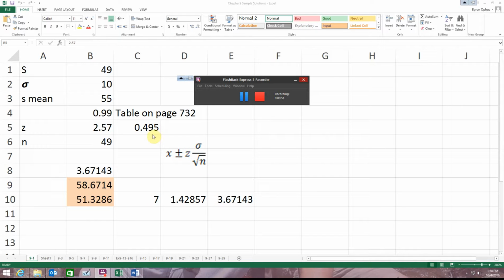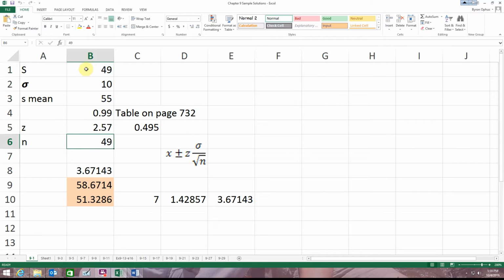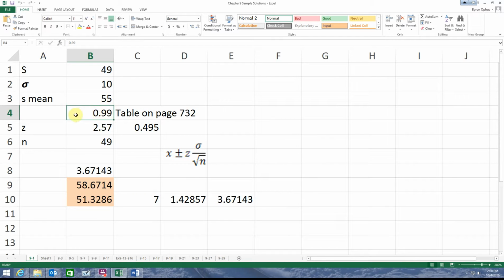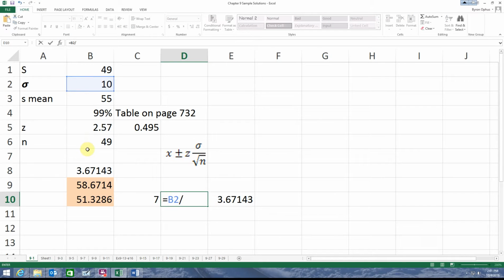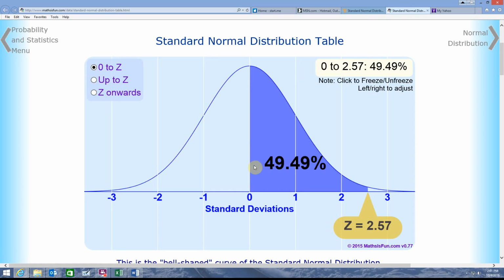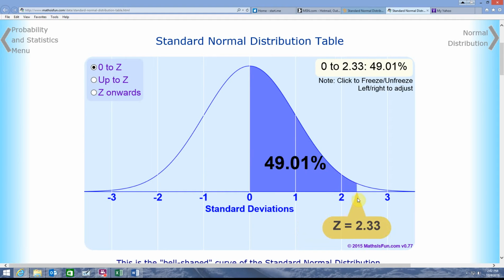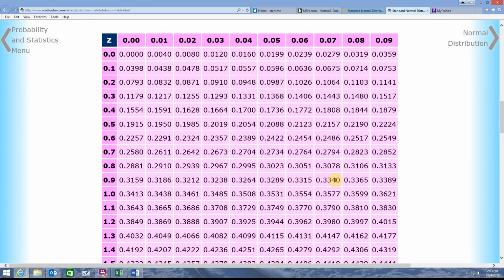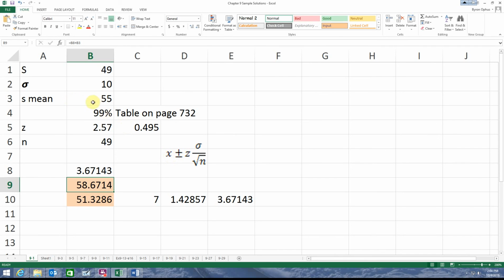BGEN 253 9-2